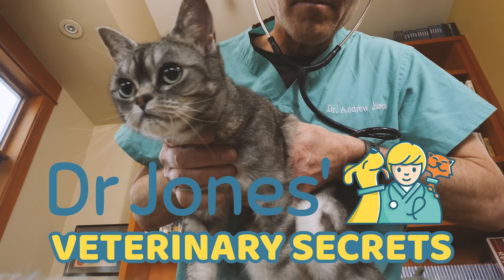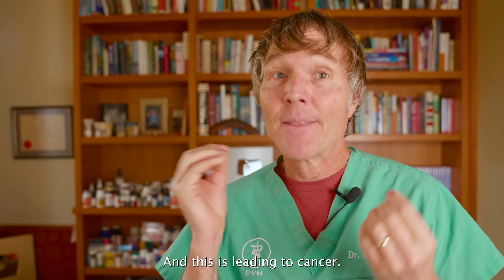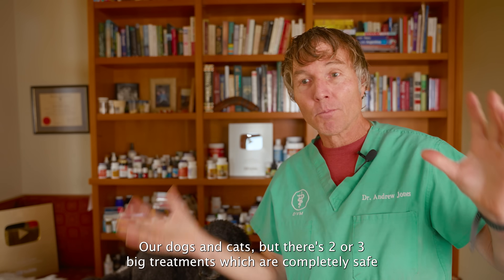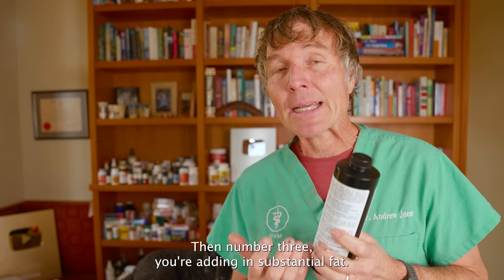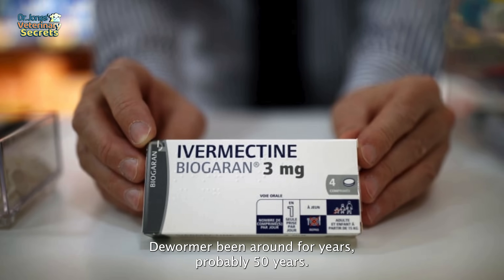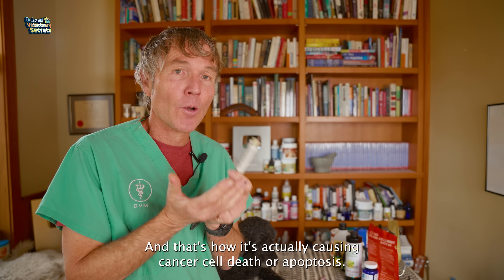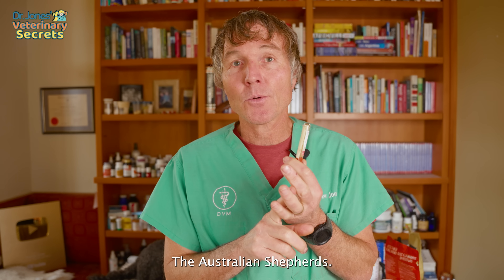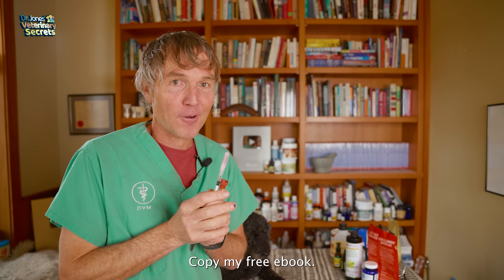A Newly Published Cancer Treatment is Turning Heads: Animal Dewormers?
💉 BREAKING NEWS: First-in-the-World Ivermectin, Mebendazole and Fenbendazole Protocol in Cancer has been peer-reviewed and published Sep.19, 2024! The future of Cancer Treatment starts now

Discover groundbreaking cancer treatments for pets! In this video, Dr. Andrew Jones unveils a new published cancer protocol leveraging common animal dewormers, alongside essential supplements and dietary changes. You'll learn about the effectiveness of Zinc, the benefits of a Ketogenic diet with MCT Oil, the role of moderate physical exercise, and the detailed dosing for Dewormer (Panacur) and Ivermectin. Don't miss these potentially life-saving tips that could redefine cancer care for your pet. 🐾💊